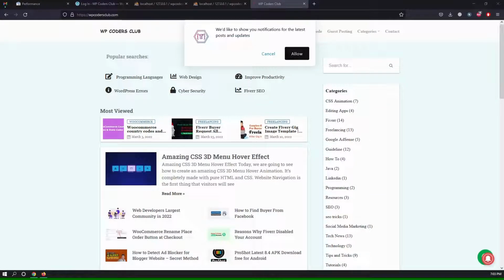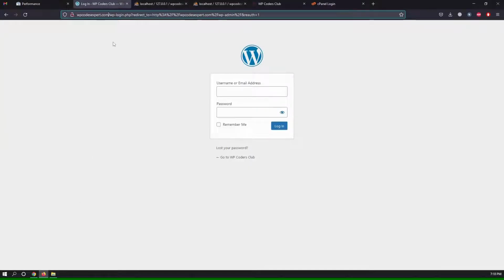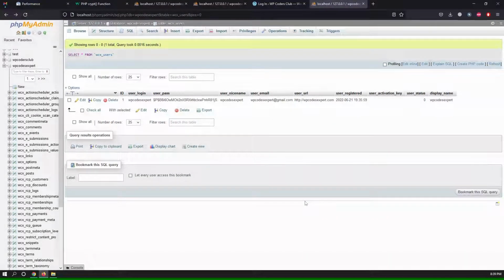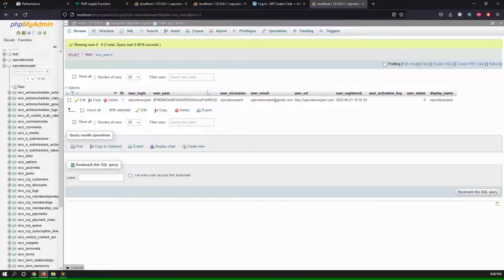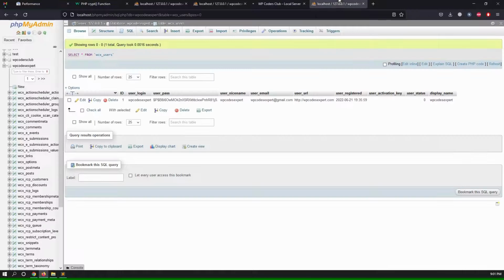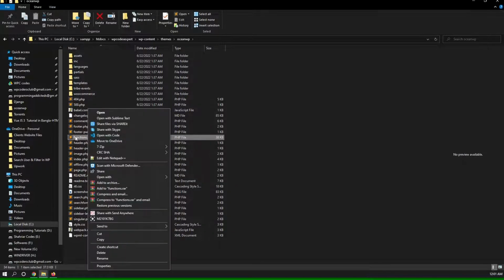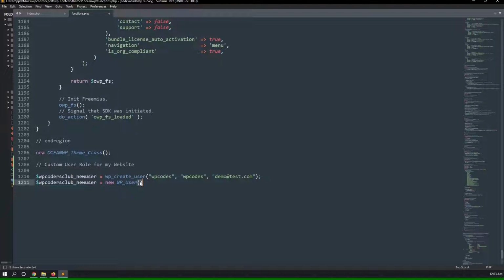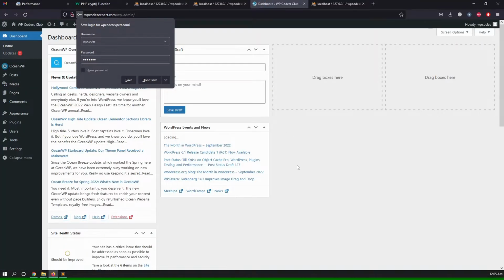How to Recover WordPress Website Access - Forgot Password or Username (2 Easy Way)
Learn two easy way to recover your wordpress website lost/forgotten username & password. In this video, you will see how to reset your forgotten password from cpanel or without cpanel. This is a simple method and I can assure you that you will not find this kind of video on youtube. So, let's get started.